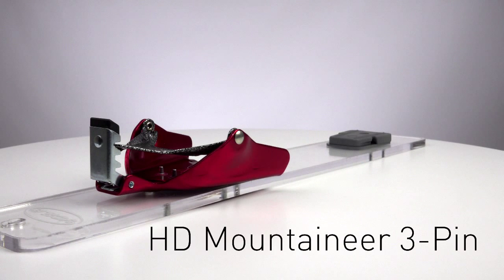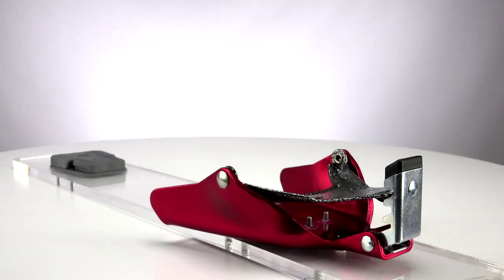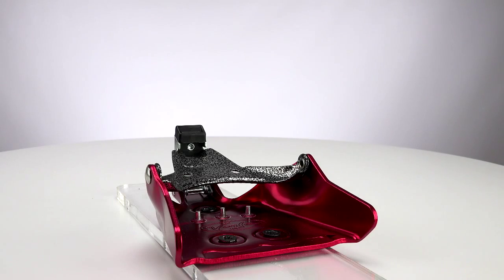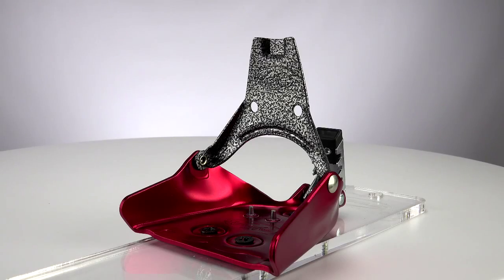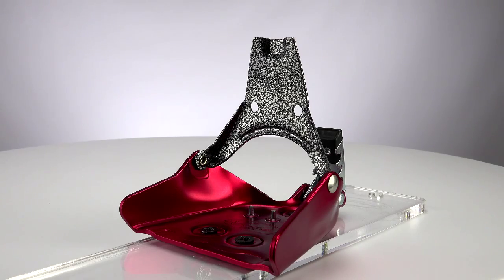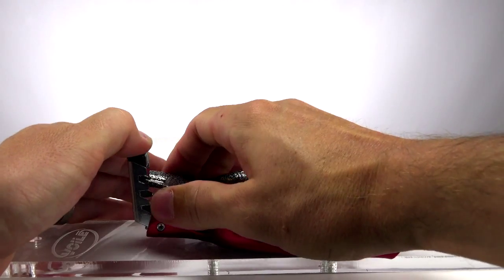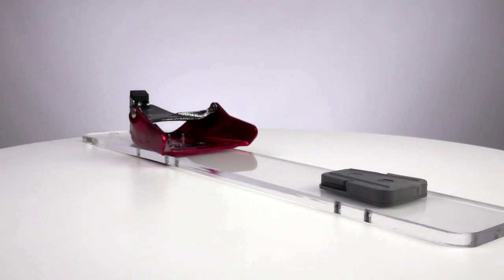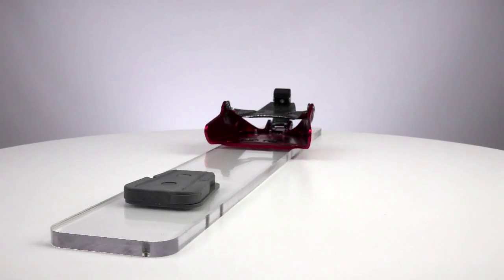Voilé HD Mountaineer 3 Pin Telemark Binding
The Voilé HD Mountaineer 3-Pin Telemark Binding. Despite the ridiculously-long name, it’s as simple as a telemark binding can get: A 75mm Nordic Norm toe piece that mounts directly to the the ski and a barebones heel pad.

But wimpy, it ain’t. The toe box is constructed of 5052-H32 aluminum and machined almost identically as our 3-Pin Cable bindings. The three-level toe bail meets exactly the same specs as our other 3-Pin offerings and promises to take a licking and keep on clicking.

Obviously, its a binding that is more suited to covering distance than making turns. And it thrives when its snuggled up against the duckbill of a leather boot.

But hey, Mike Hattrup loves it. How ‘bout that?